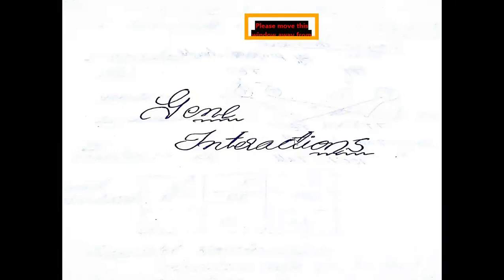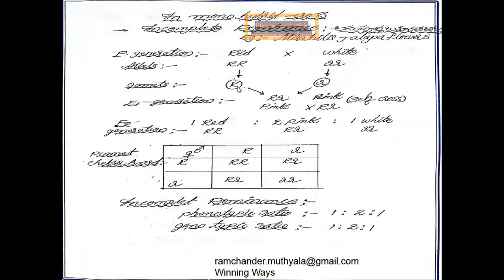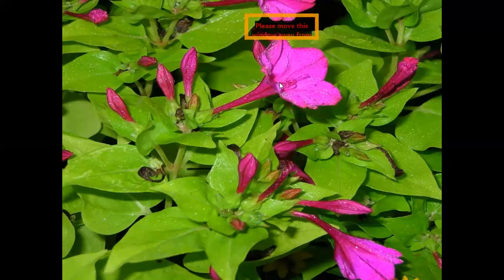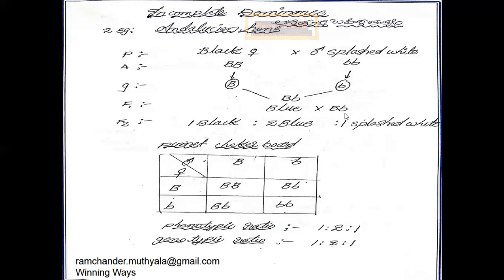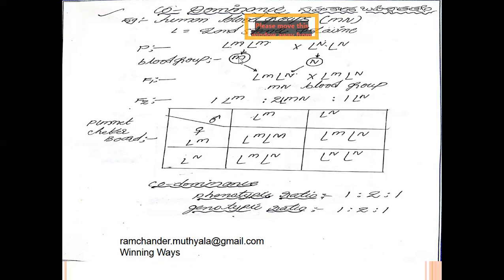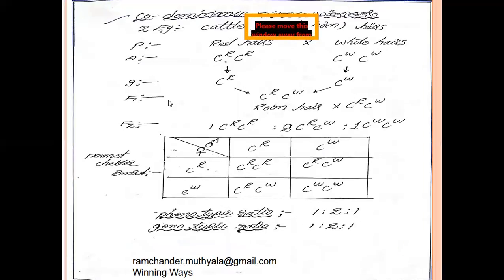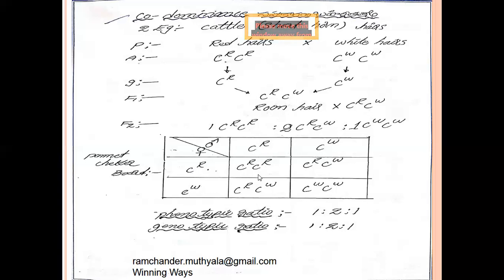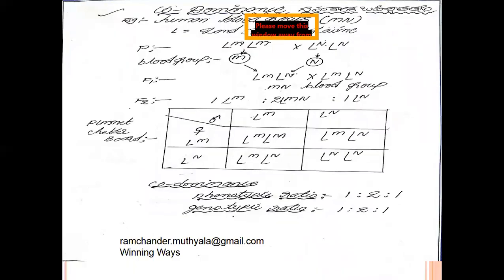Law of Dominance,Co-Dominance, Incomplete dominance